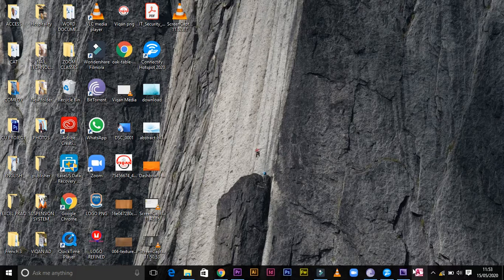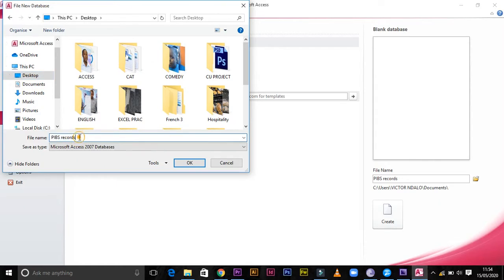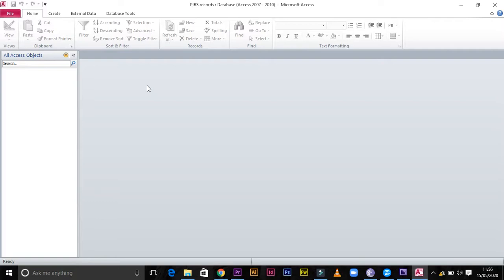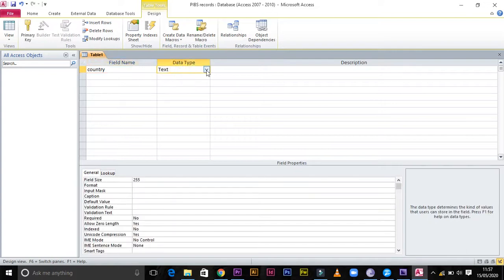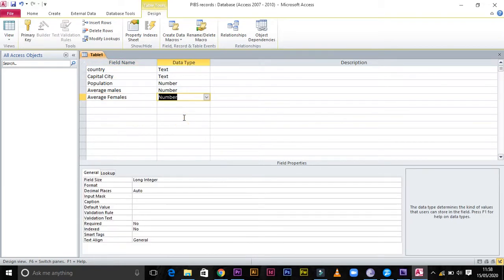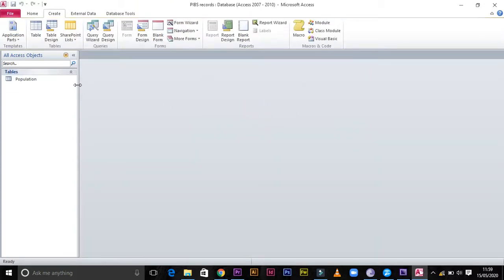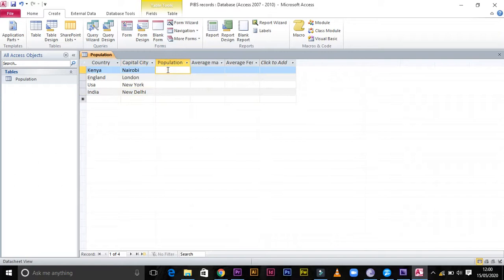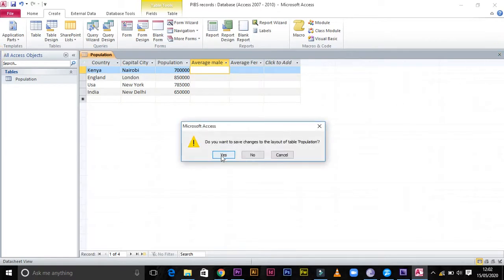MICROSOFT ACCESS PART 1| PRACTICAL SIMPLIFIED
This is a tutorial for MS Access from beginner to advanced level.